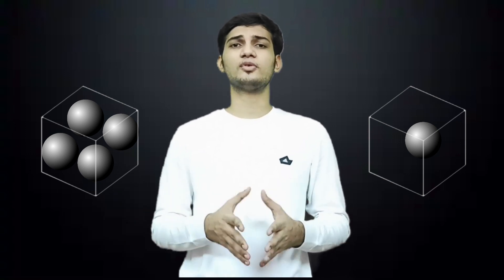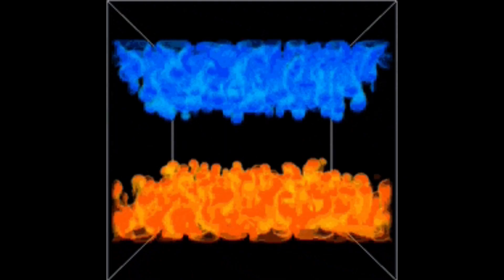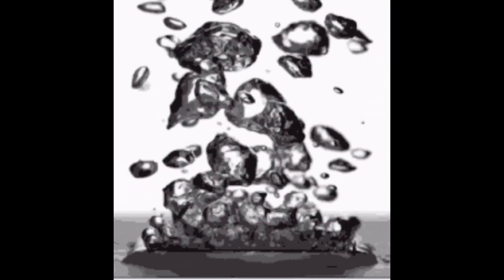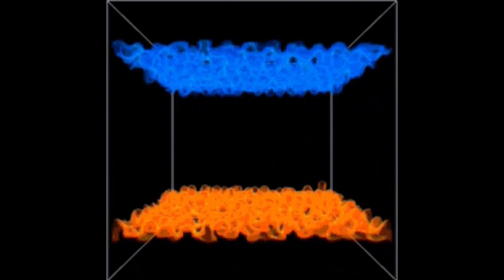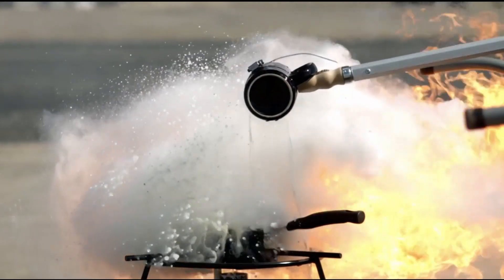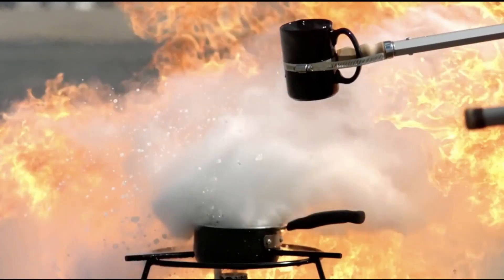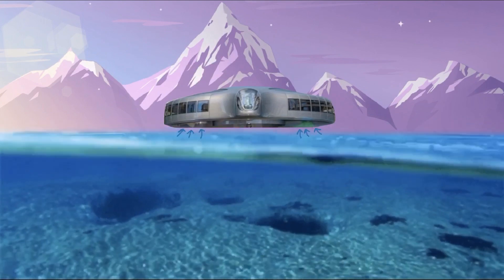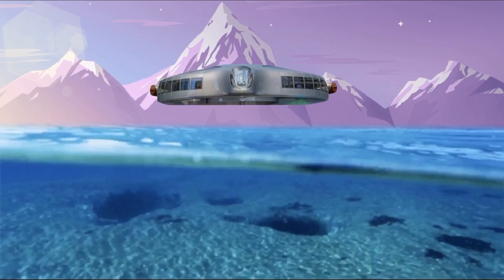Amazing Properties Of Nature- #1 DENSITY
This video is an attempt to demonstrate the Importance of Density in our everyday life.
This video contains:
1.Visualization of Density
2.Science of Boiling and how density plays an important role in boiling.
3.Contradictory Theories
4.Hypothesis and Hypothetical Concept.